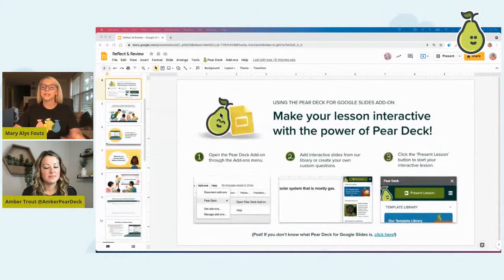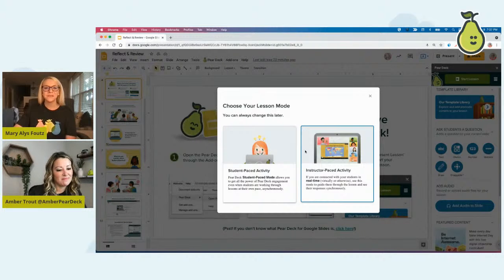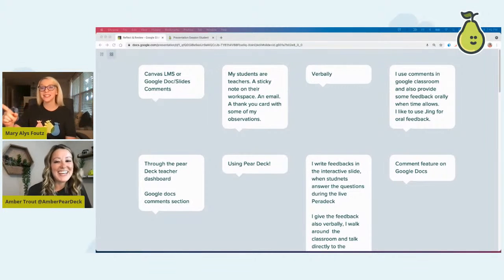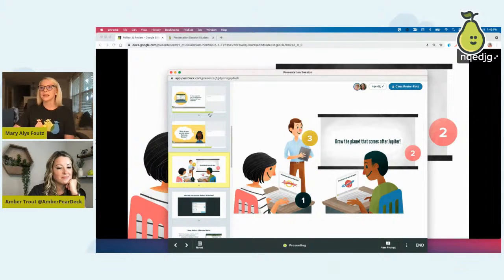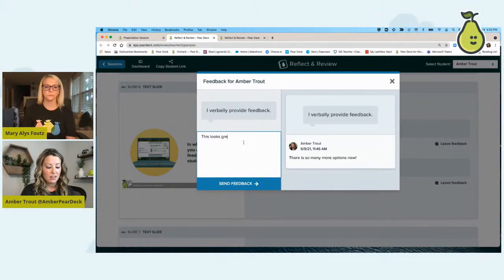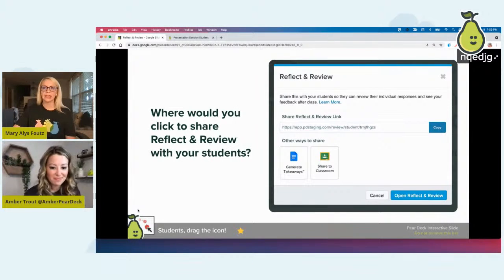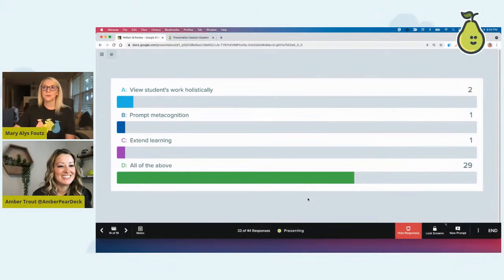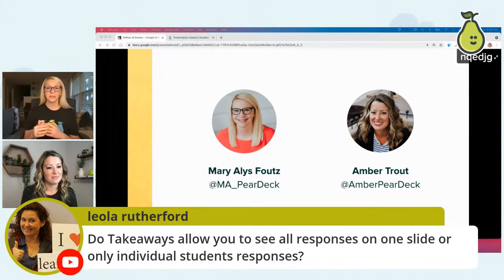Introducing Reflect & Review from Pear Deck!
Introducing Reflect & Review, a new Pear Deck Premium feature that helps you create more powerful learning moments after the session ends! This feature enables students to look back at the slide content from the session, review their own responses to interactive Pear Deck questions, and view any Teacher Feedback they received during or after the session.